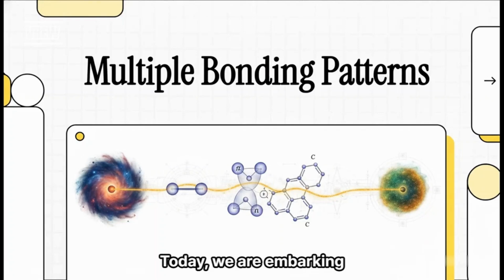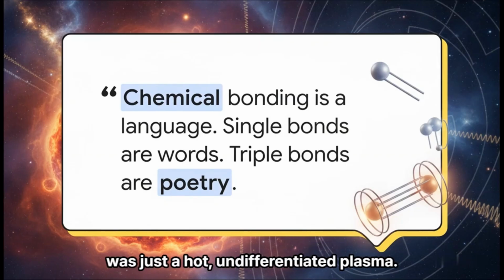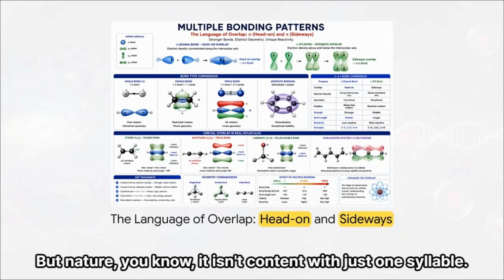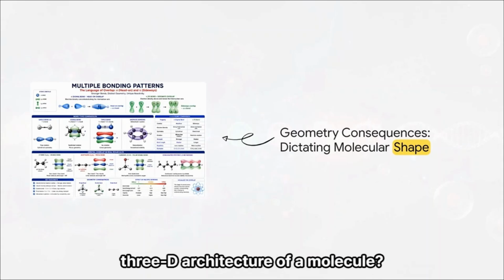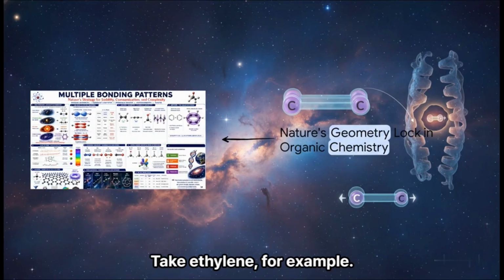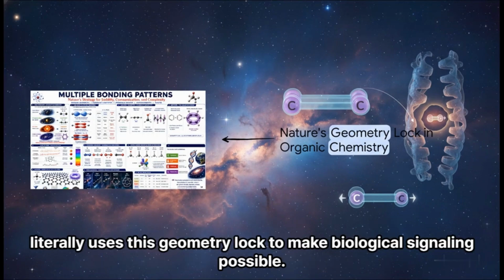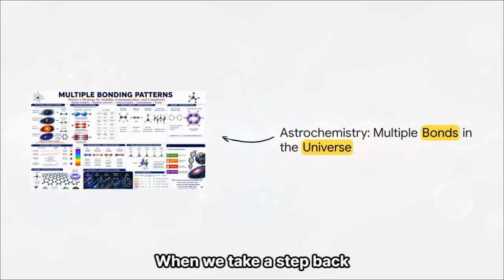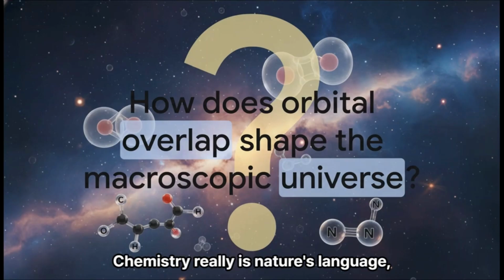Multiple Bonding Patterns: Nature's Strategy for Stability, Communication, and Complexity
Explore the fascinating world of chemical bonding and discover how single, double, triple, and delocalized bonds shape the molecules that build life, materials, and the universe. Learn how orbital overlap, molecular geometry, aromaticity, graphene, atmospheric chemistry, and astrochemistry are connected through the powerful language of chemical bonds.